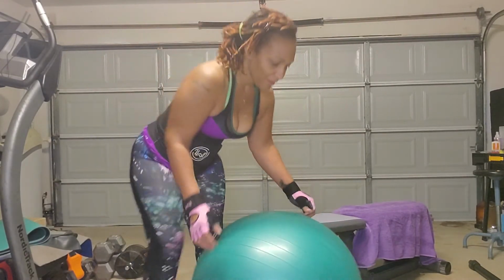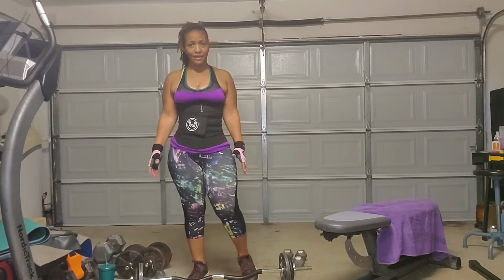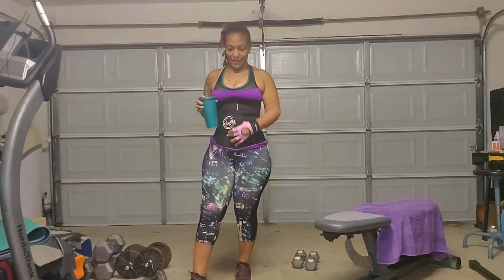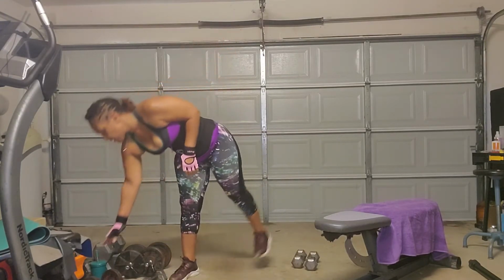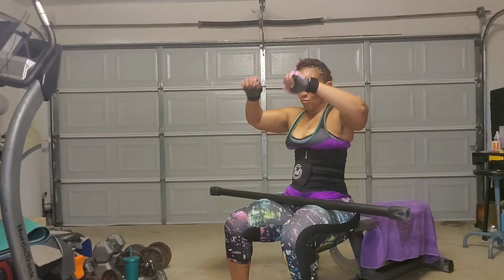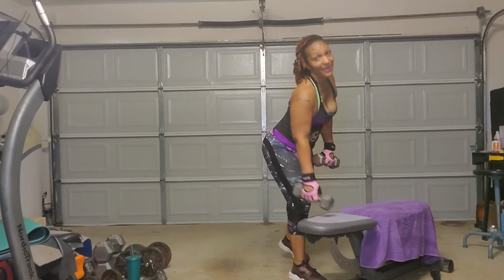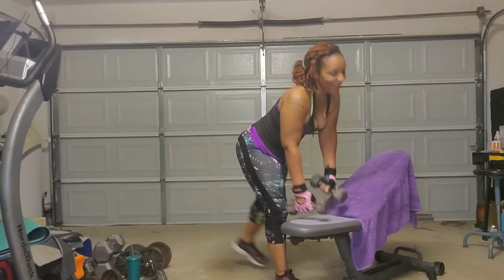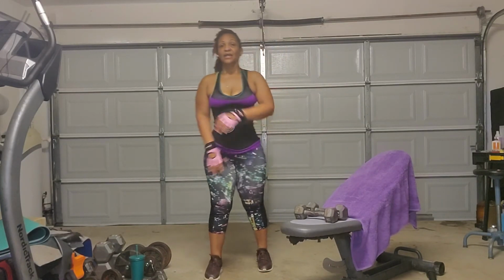Fall Into Fitness 30 Day Challenge: Day 12💪🏾💚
Back and bicep exercise to help strengthen and tone your upper body for an amazing physique

Back - Underhand grip barbell row, single arm neutral grip row w/rotation, EZ bar pullover

Biceps - Twisting standing dumbbell curl, Incline off-set thumb curl, dumbbell curl w/static hold

-Powered by Revitalize Me-

Drink Eat Be Well 💚